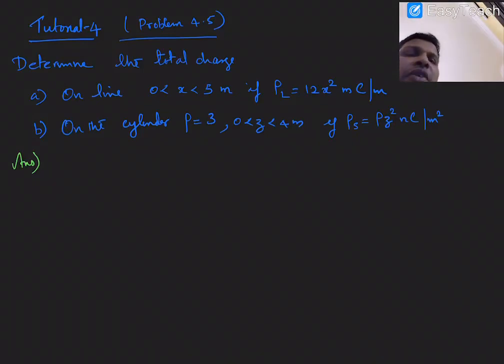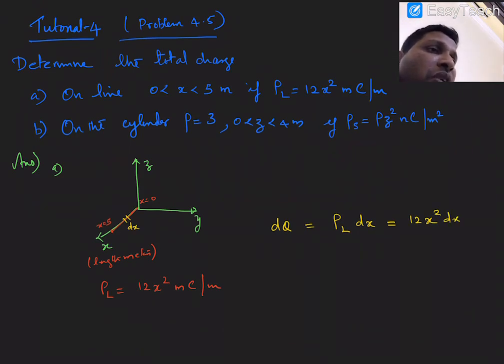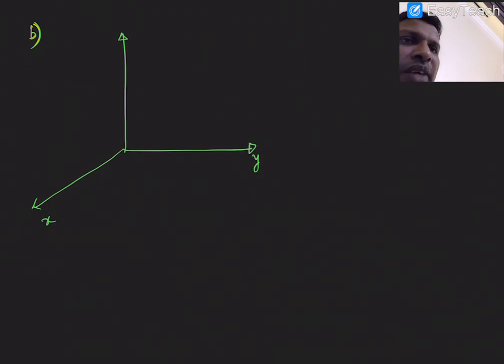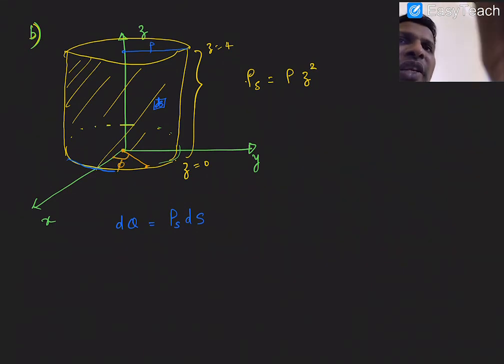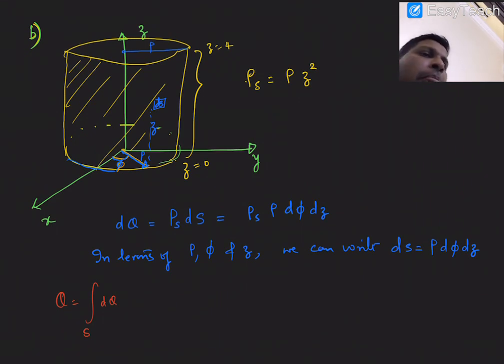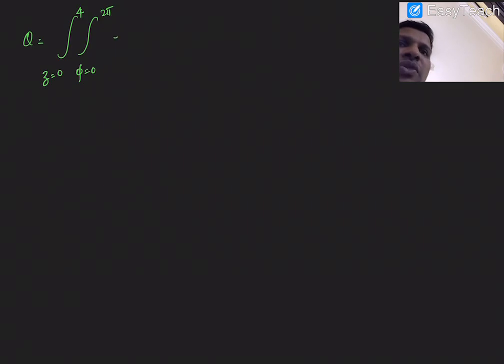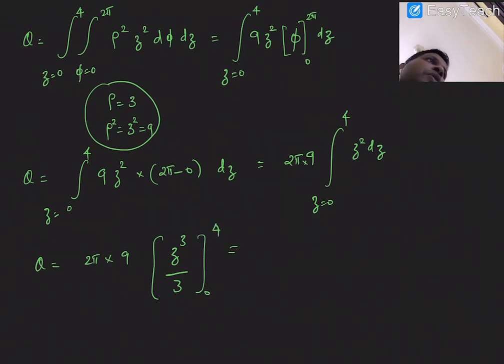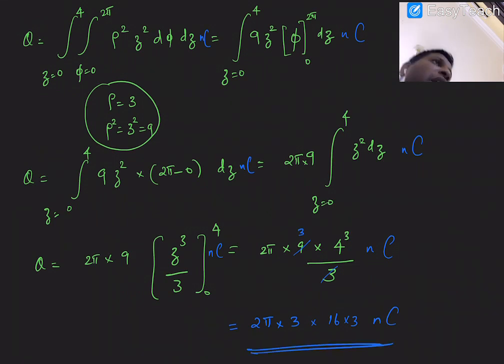Tutorial-4 Problem 4.5 || Electrostatics || Electromagnetics